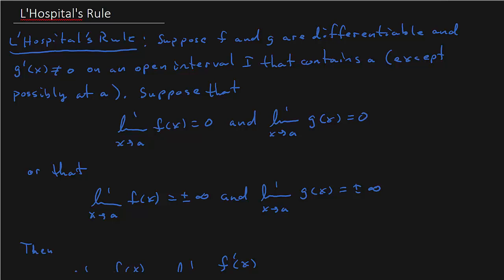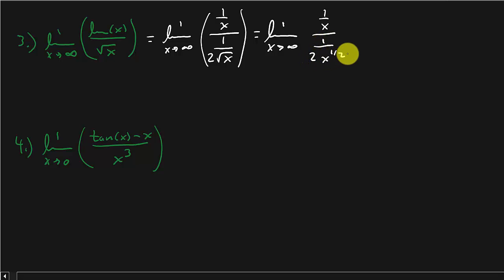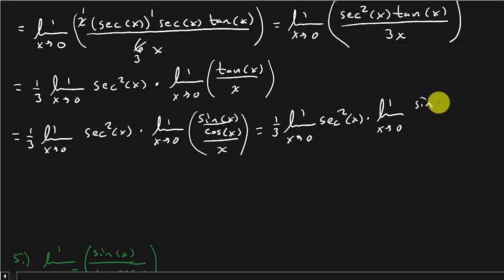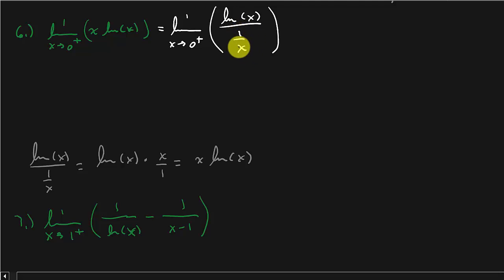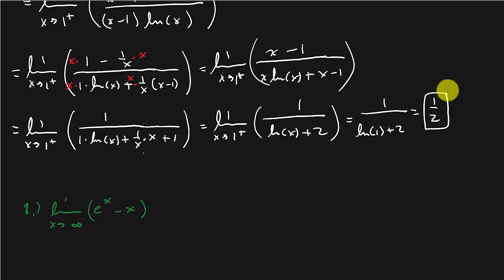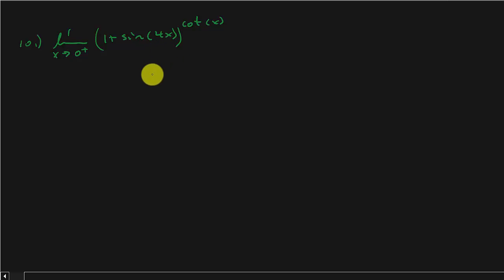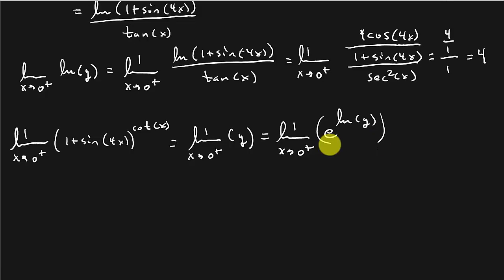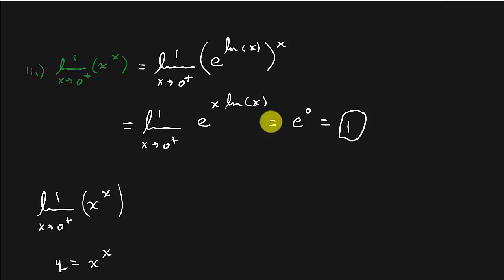Calculus - L'Hopital's Rule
This video shows how to evaluate limits using L'Hopital's Rule.